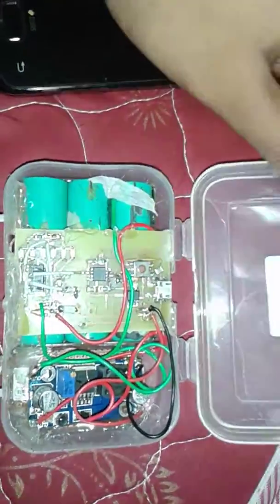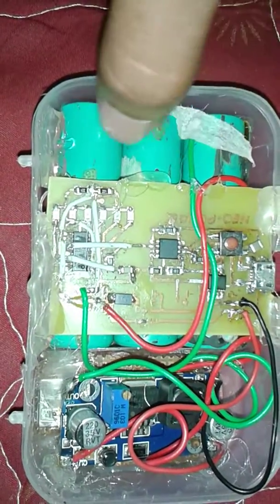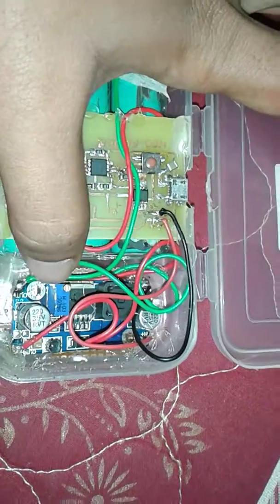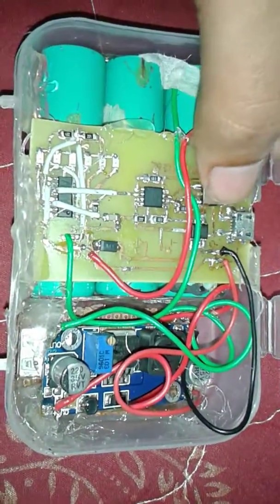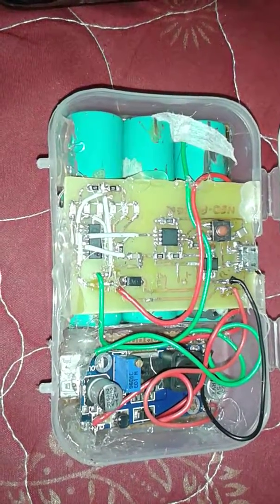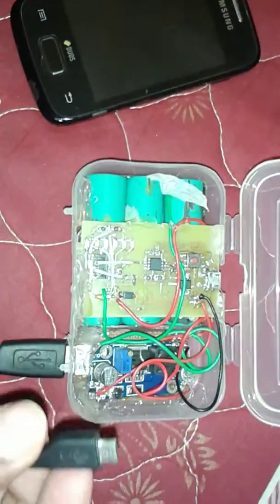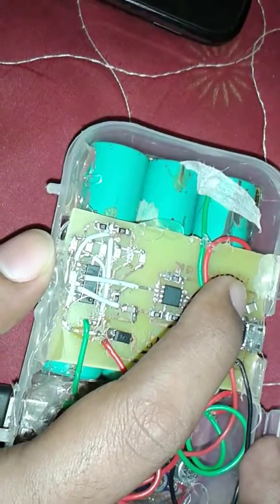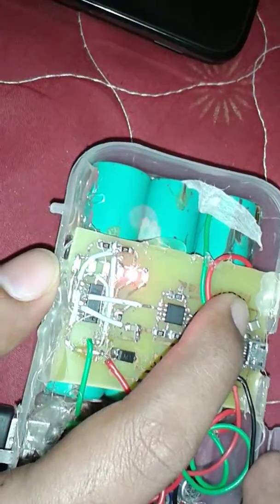Homemade DIY Powerbank demo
Demo of DIY Powerbank.